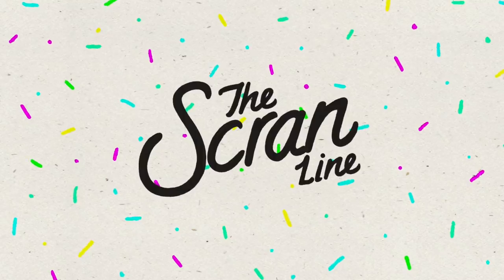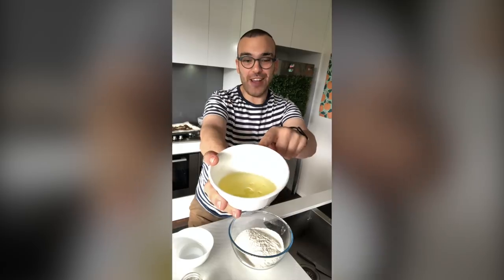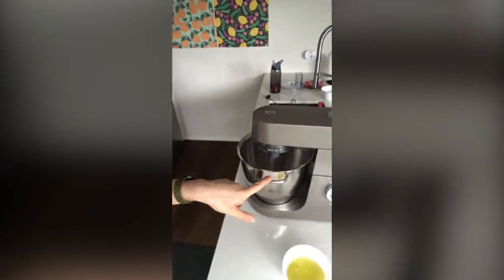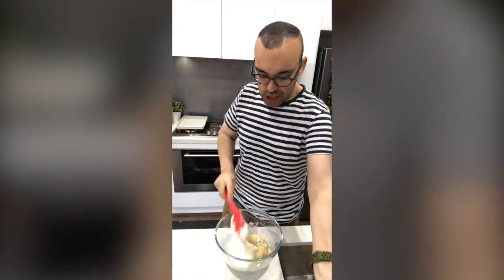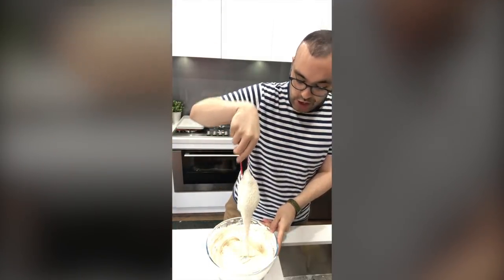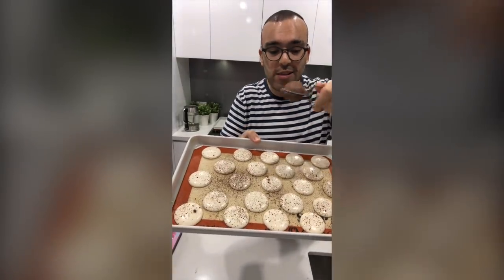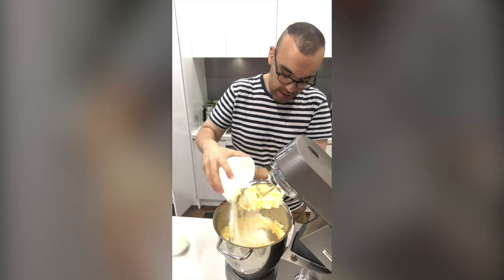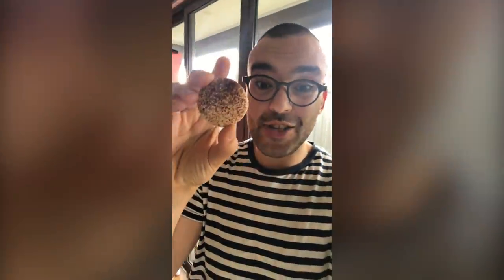Vlogging in my kitchen! - The Scran Line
Guys! couple things! Second, if you have any questions about macarons that I didn't cover in this vlog, please leave them in the comments and I'll make a full video answering your macaron questions!